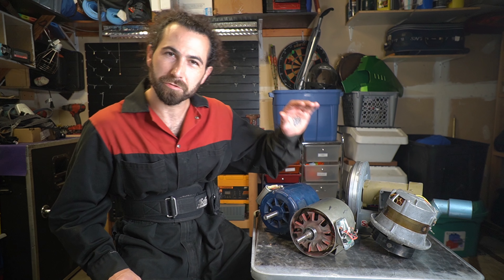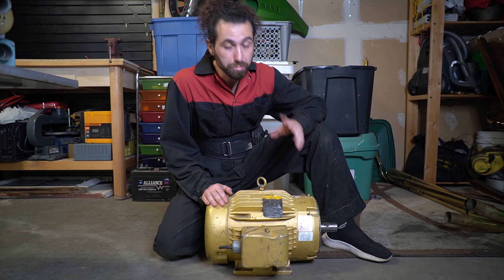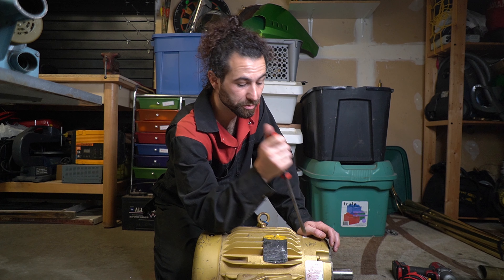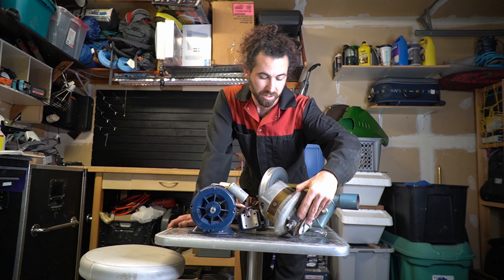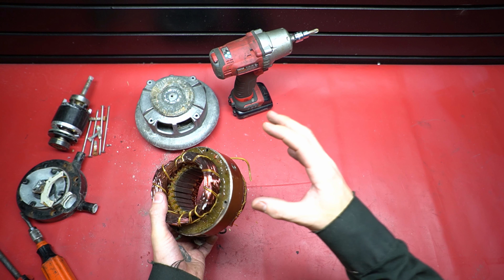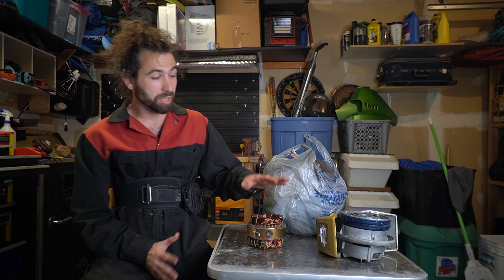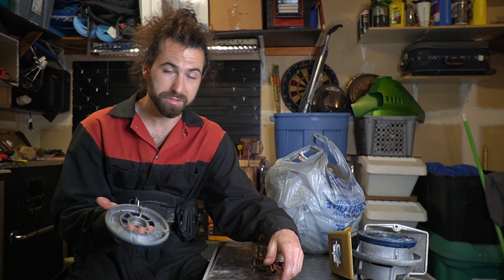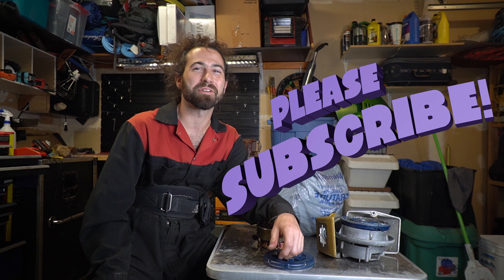Scrapping Electric Motors For Copper Recycling - The Complete Guide!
Scrapping electric motors for free copper! They always make it look so easy. Everybody loves scrap copper and copper recycling, and it's no secret that electric motors have plenty of copper in them. How much copper? And how long does it really take? Is it worth it? I spent a lot of time determining the answers, just so I could know how to make the most money scrapping a motor! And of course, I put it all together for you. Not the first electric motor recycling video but certainly the most complete!

Outro: Industrial Scrap - bsmith